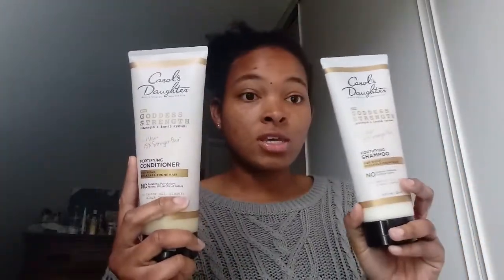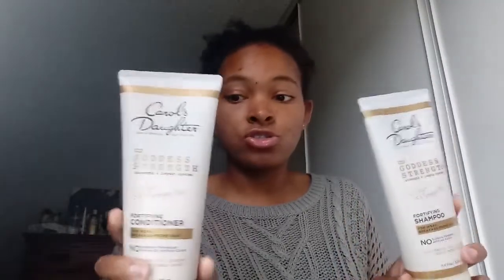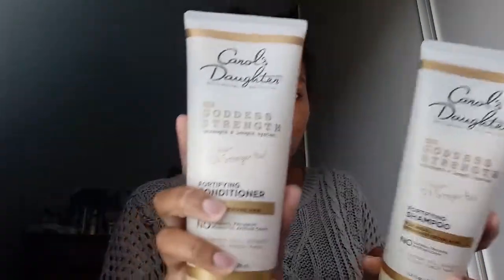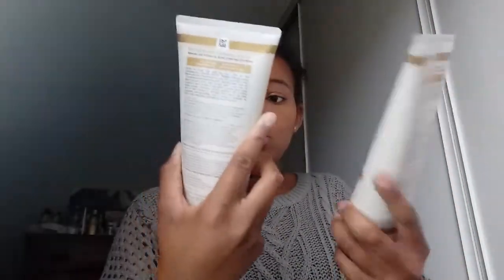Vox Box #2: Carol's Daughter New Goddess Strength Review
Hey guys,

Here is my second Vox Box with a special Carol's Daughter edition. In this video I will review the Carol's Daughter New Goddess Strength Collection.